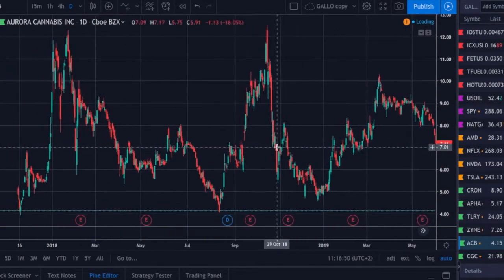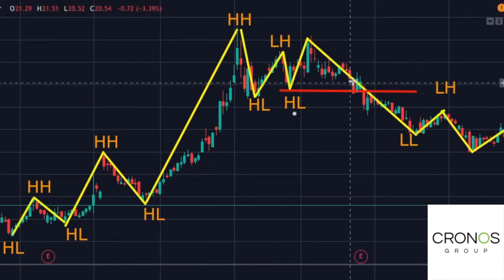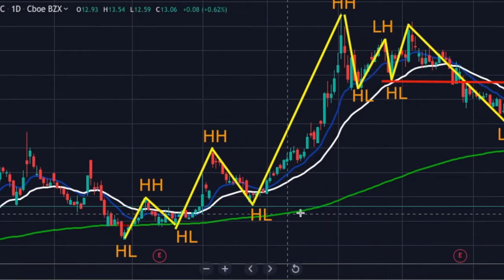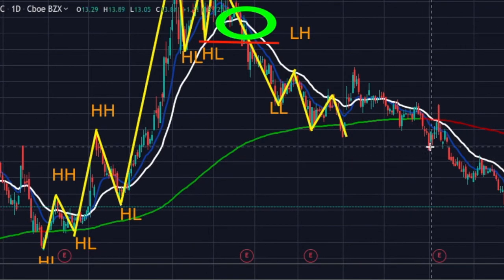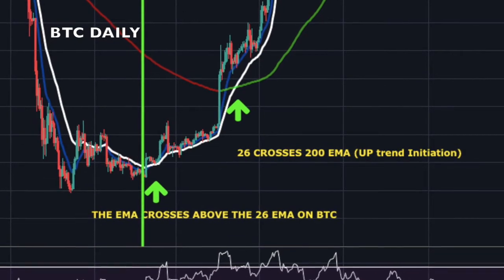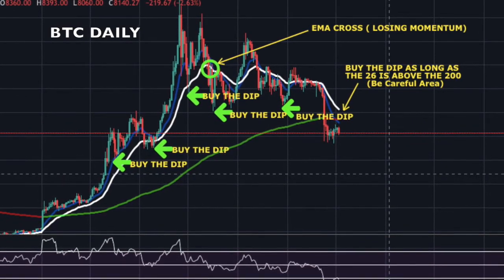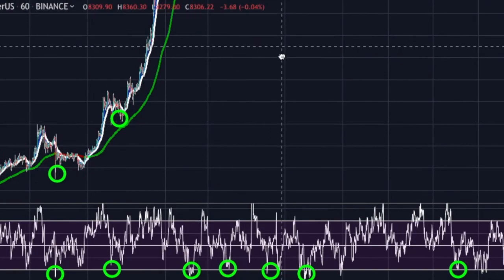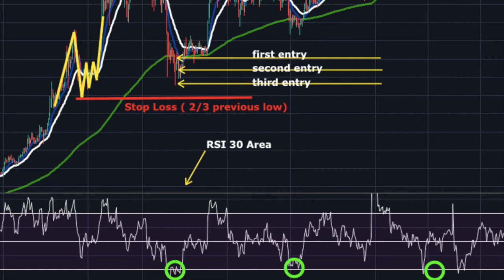Best Working Trading Strategy | For 2020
This  trading strategy will change your prospective as a trader. As traders we want to follow the trend. But is that so easy to master? Follow this strategy and you will see how effective it is, helping you to become a profitable and successful trader.

Thanks.